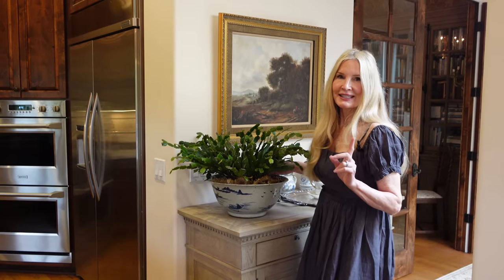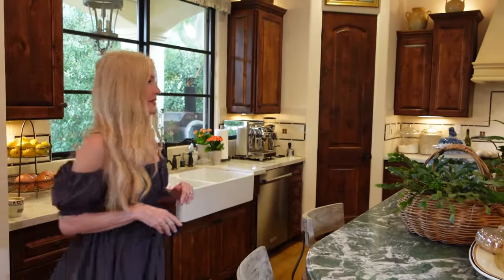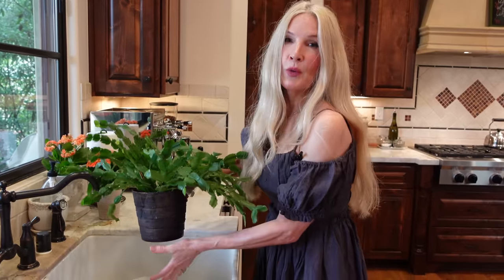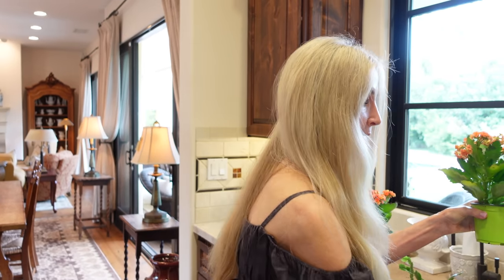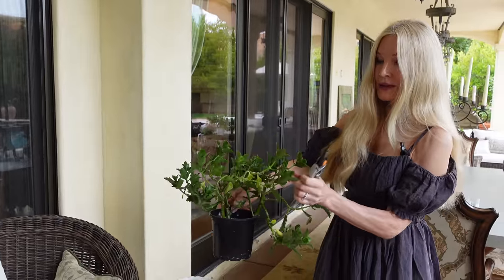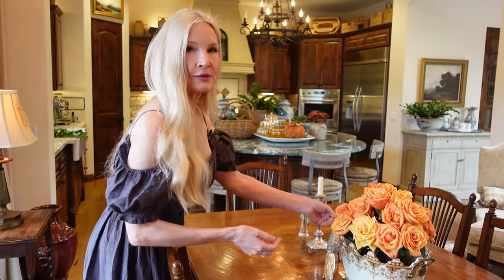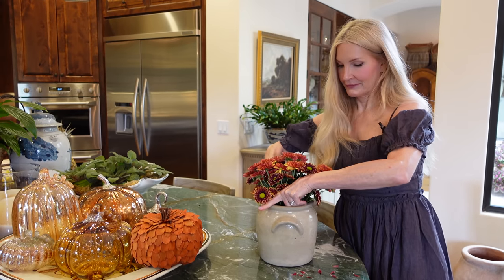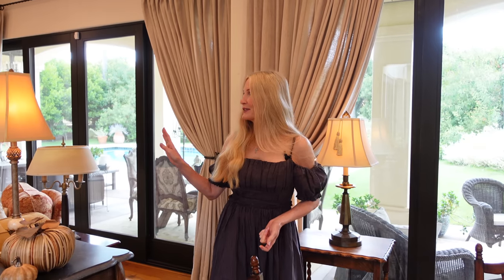6 Hospitality Tips I Learned From My Grandparents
Being on the receiving end of warm-hearted hospitality is one of life's great pleasures. It has the potential to nurture our whole being, elevate our spirits and alter our outlook. I always felt wrapped in love at my grandparents homes. They were filled with the fragrance of fresh flowers and fruit from their gardens, comfortable seating and bedding, delicious food, pretty china and linen, loving attention and interest in our lives. The blessing is that I get to pass along their "presence" in my own life. Hospitality is the ultimate love language that awakens the senses and is well worth cultivating for ourselves and others. 💖

Amber Light Bulbs: ⤵️
(Ours are 40w from Home Depot :)

Liquid Plant Food - flowering season: ⤵️

Liquid Plant Food and Potting Mix:⤵️